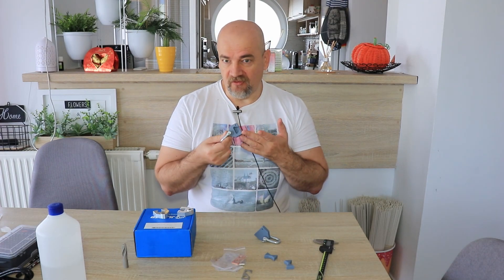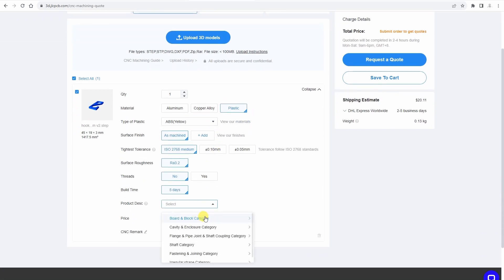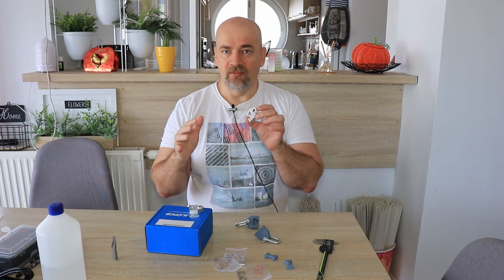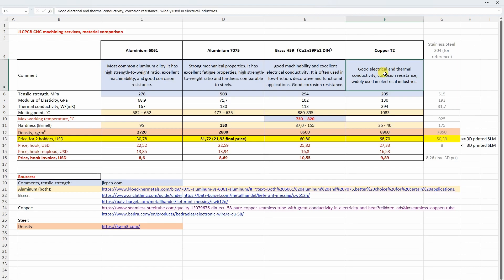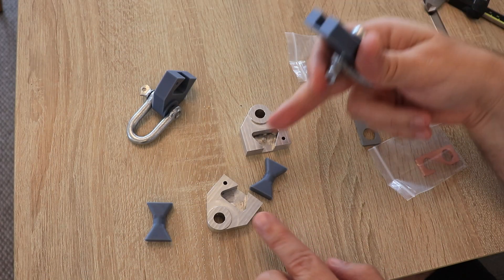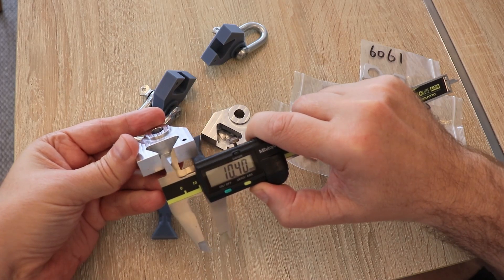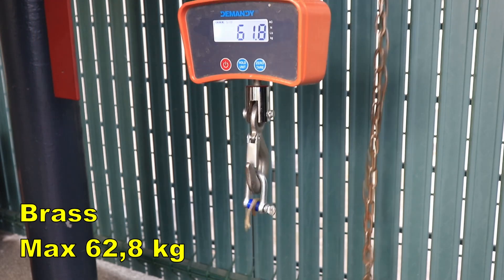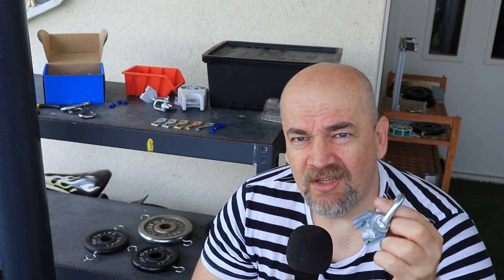If 3D printing is not strong enough: CNC machining services by JLCPCB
3D printing services by JLCPCB were already presented on this channel, but now let's see their CNC machining services. Currently CNC services are available in 4 types of metal: Aluminium (6061 and 7075), Brass (H59), Copper (T2). Additionaly one test hook was printed from stainless steel for the reference.

Contents:
0:00 Introduction
0:43 Ordering process
2:14 CNC materials
4:25 Unboxing
5:11 Measuring dimensions
6:02 Hook test
7:05 Final words